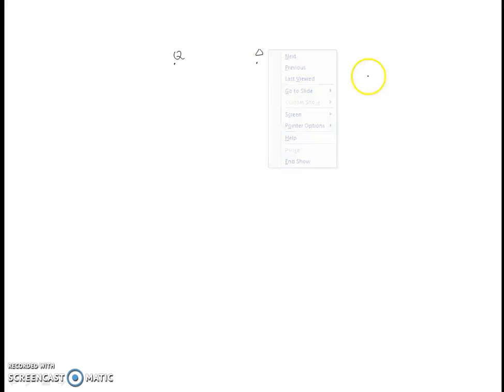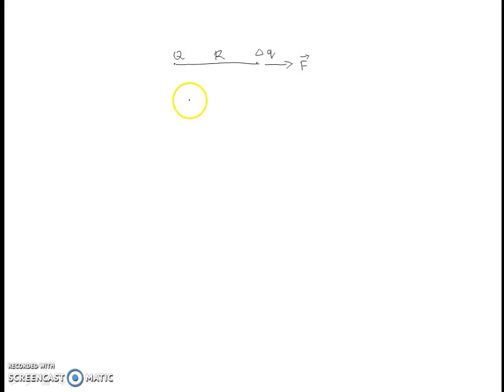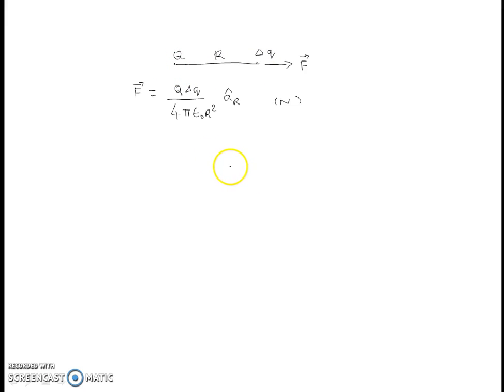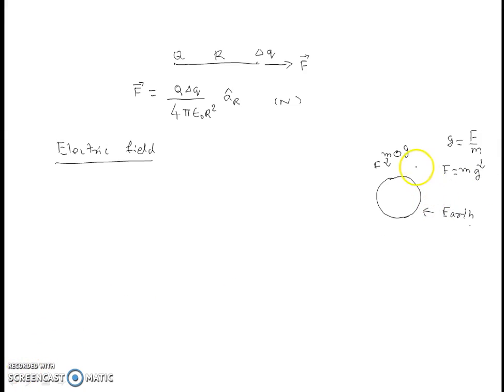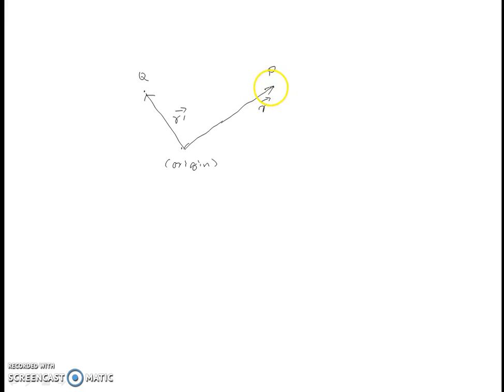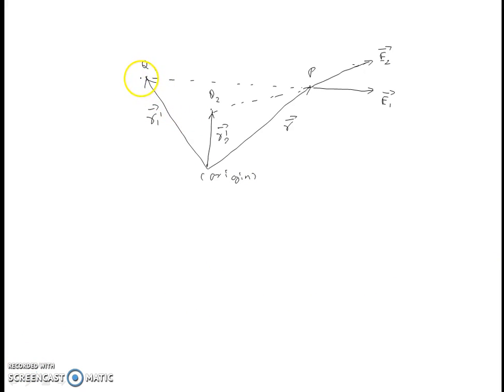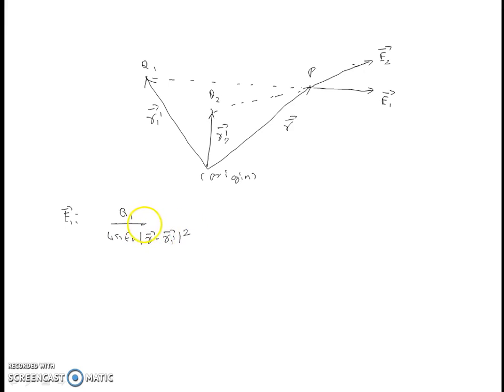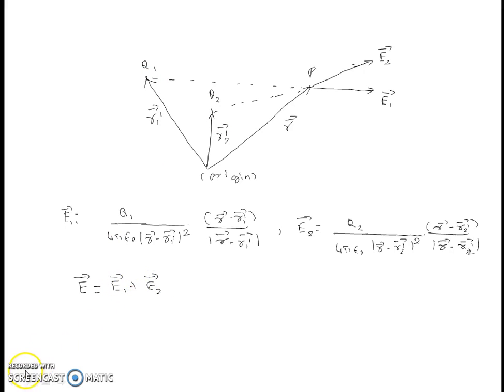EEM unit1 Electric field